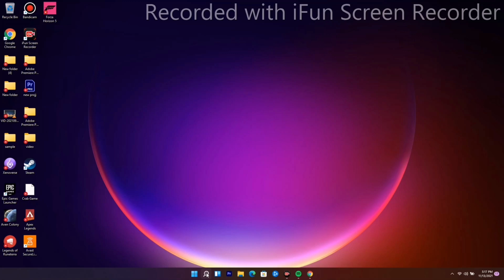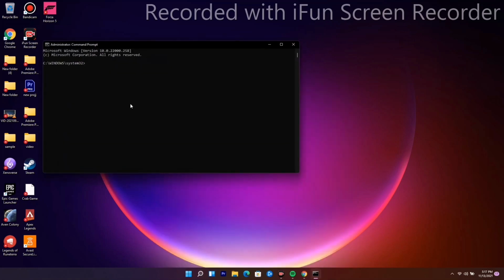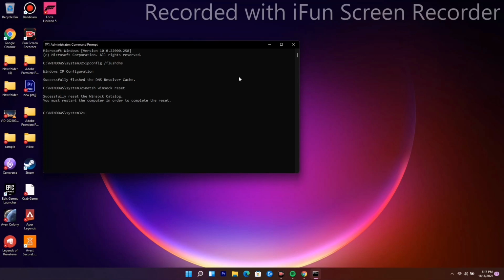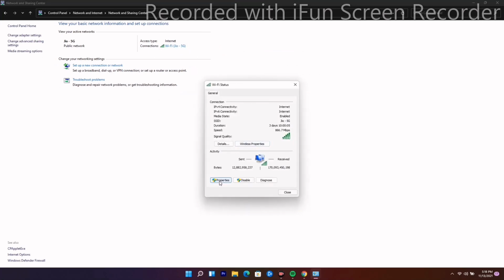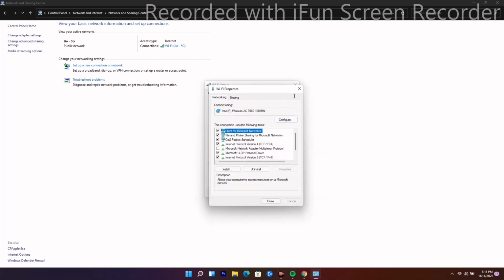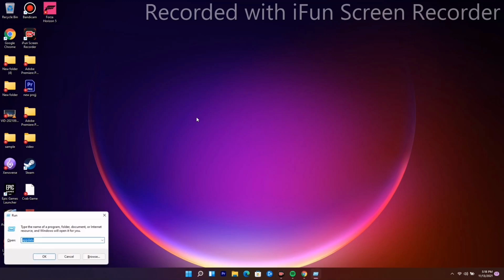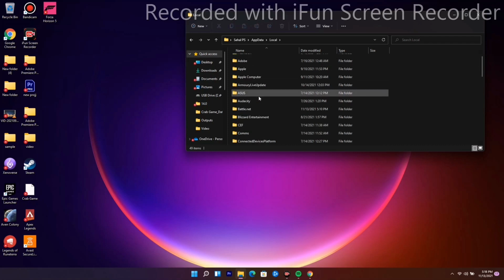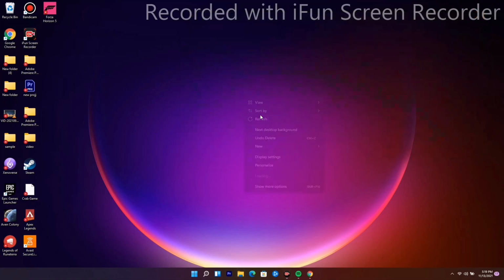Fix Roblox Looks Like Something's Not Working right/ You are Signed Out of Roblox - Possible Fix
Roblox is a popular online game platform as well as a game creation system that has been developed by Roblox Corporation. The best part is that players can run outside programs while playing Roblox games on the platform. But somehow some software may cause issues with the Roblox such as Error Code 272. Now, if you’re also one of the victims then make sure to follow this troubleshooting guide completely.

According to multiple reports, whenever Roblox players are encountering this particular error code, they get disconnected with an error notice that mentions there is a security key mismatch. That means if the game loads up using exploits, the error code 272 may trigger. The error message should look like Fix Roblox Looks Like Something's Not Working right/ You are Signed Out of Roblox - Possible Fix.

PREFERED DNS NUMBER: 8.8.8.8
ALTERNATIVE DNS NUMBER : 8.8.4.4

COMMAND TO TYPE IN CMD:
ipconfig /flushdns

THIS VIDEO ALSO ANSWER FOLLOWING QUESTIONS:
fix Roblox looks like somethings not working right/you are signed out of Roblox
fix Roblox looks like something not working
how to fix Roblox looks like somethings not working right
fix Roblox error code 277 with utility tool
fix Roblox error code 279 on pc